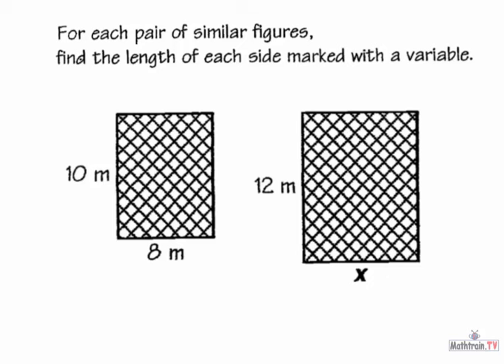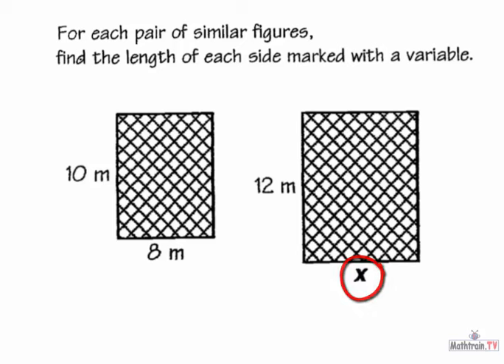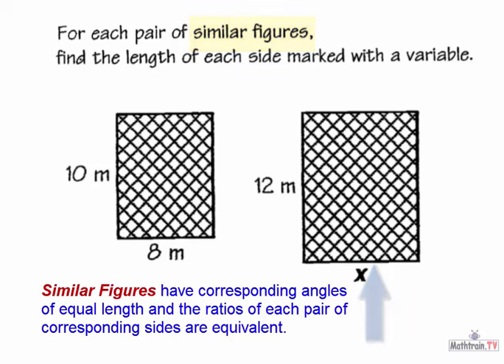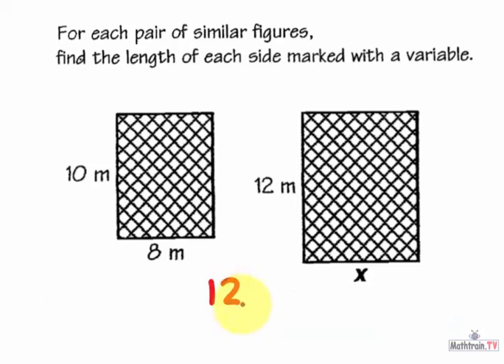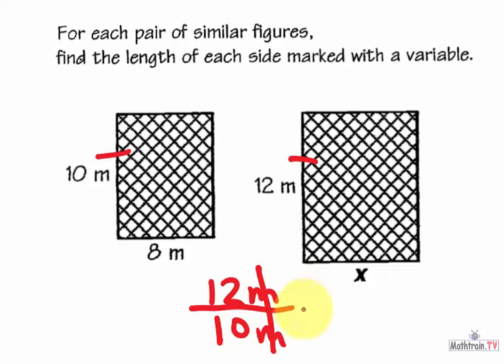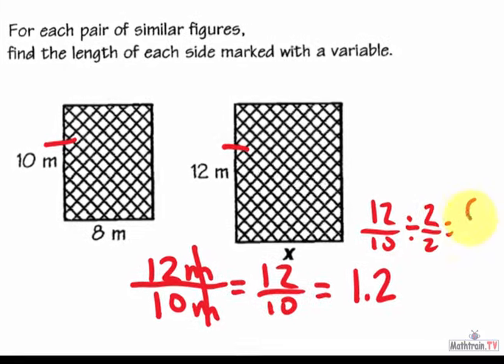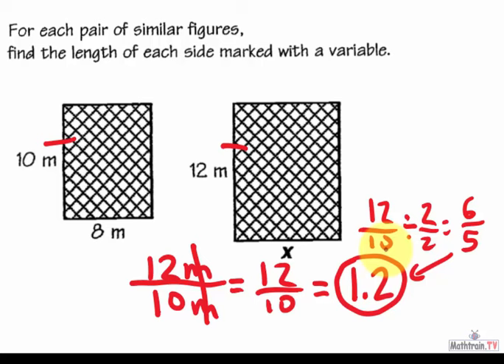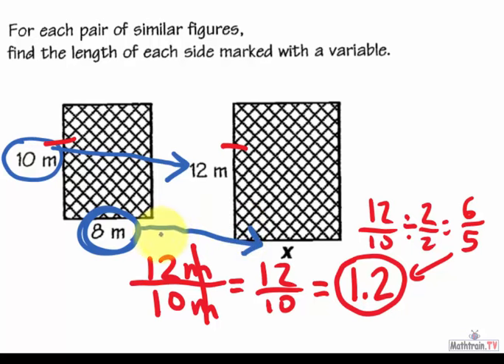Finding Missing Length on Similar Figures using Scale Factor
Part of the student-created tutorial project at Mathtrain.TV.
Mathtrain.TV is a free, educational "kids teaching kids" project from Mr. Marcos & his Students at Lincoln Middle School in Santa Monica, CA.